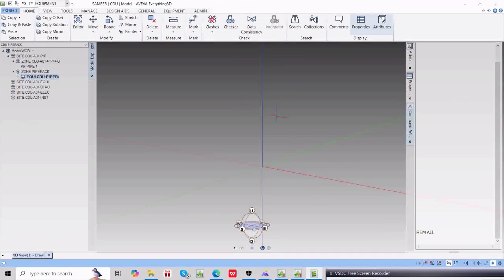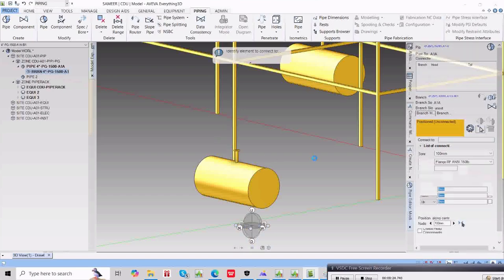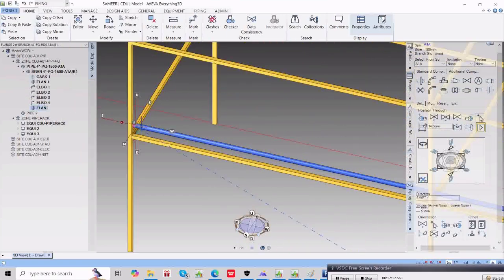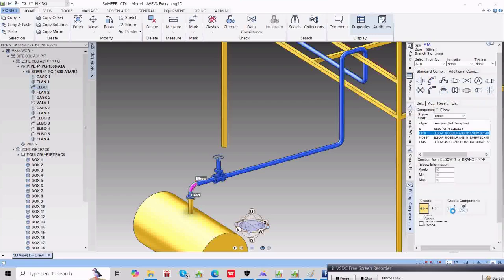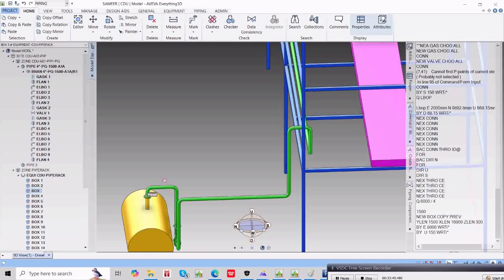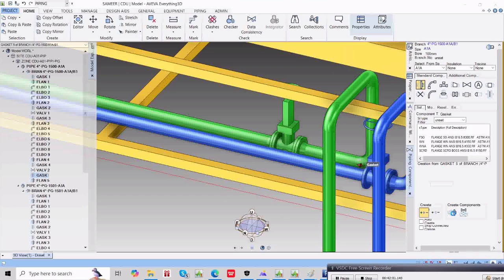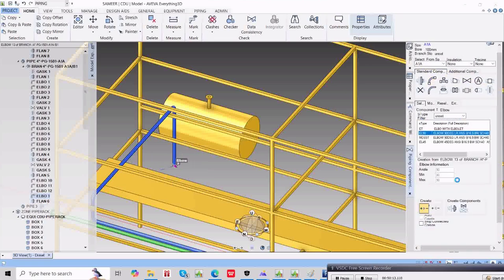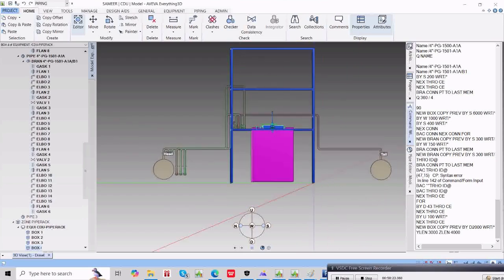Complete Overview of AVEVA E3D Piperack Piping Modelling.🚀 Welcome to Struggle to Satisfaction!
In today’s video, we bring you a Complete Overview of AVEVA E3D Piperack Modelling and Piping Modelling.

This tutorial will give you a step-by-step guide on how to:
✅ Model piperacks in AVEVA E3D
✅ Create and modify piping systems connected to piperacks
✅ Explore the AVEVA E3D software interface
✅ Understand essential concepts of piping administration

This video is designed for students, engineers, and professionals who want to build skills in plant design, oil & gas projects, and piping engineering.

📩 For online classes in:

Equipment Modelling

Piping Modelling

Piping Administration